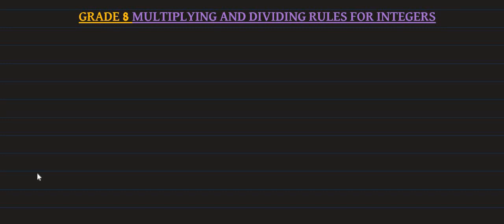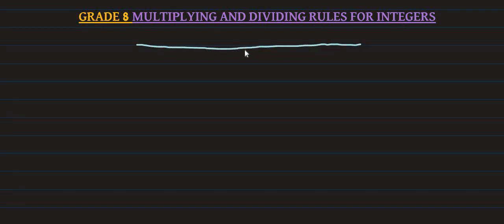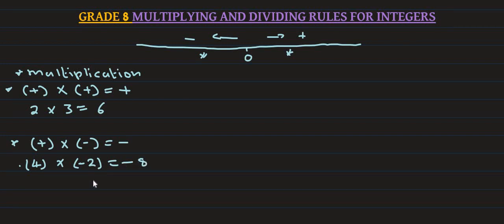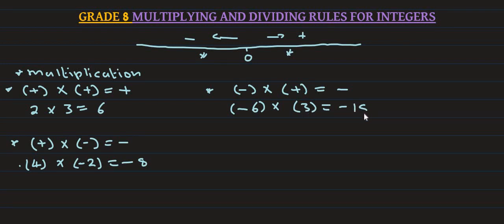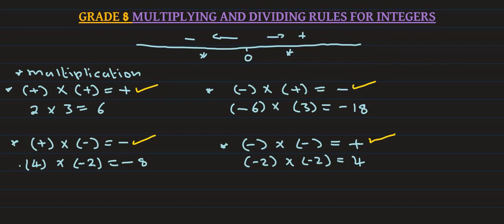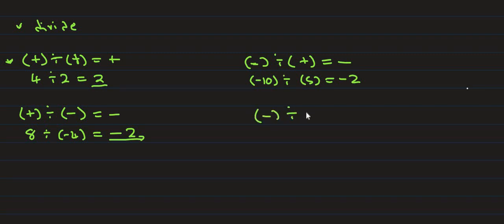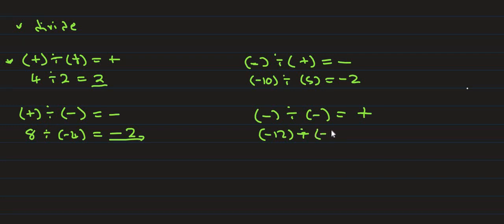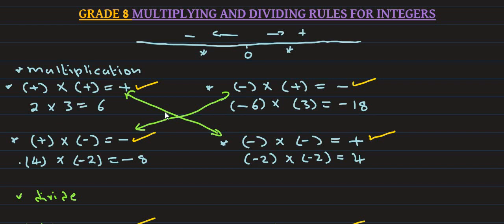GRADE 8 MULTIPLYING AND DIVIDING RULES FOR INTEGERS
This video explain grade 8 mathematics how to use multiplying and diving rules in indegenous language.